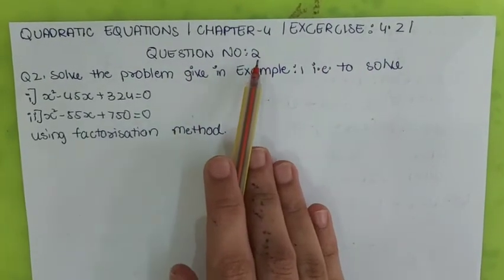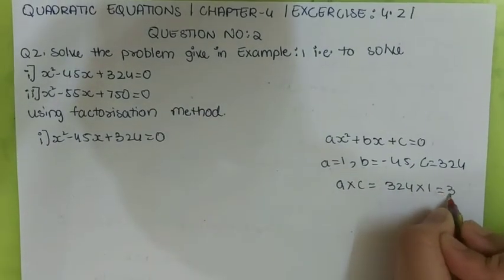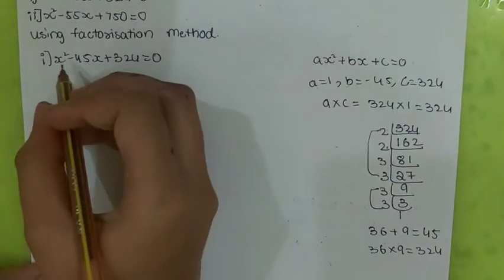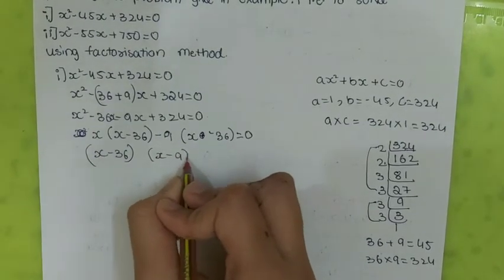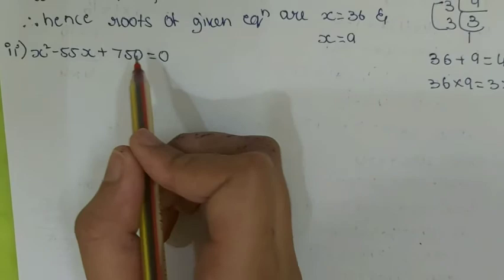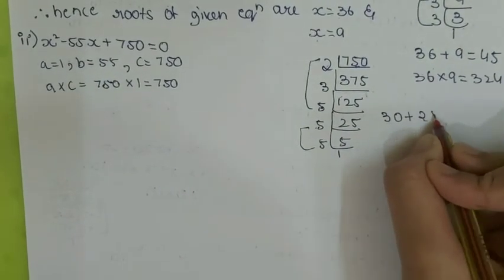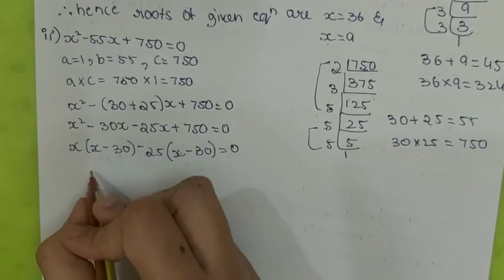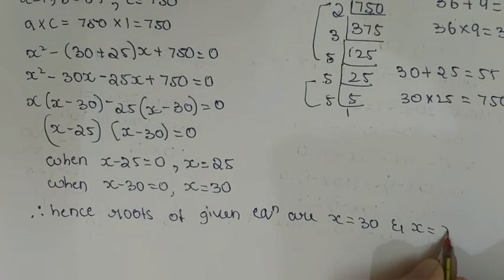Excercise:4.2/Question no:2/quadratic equation / class 10th